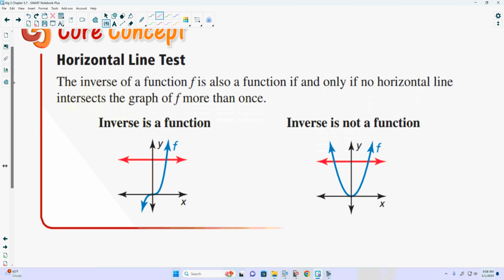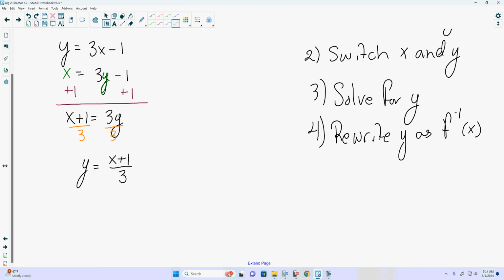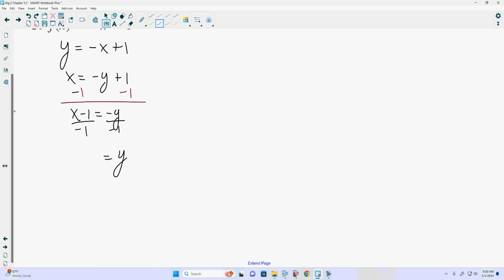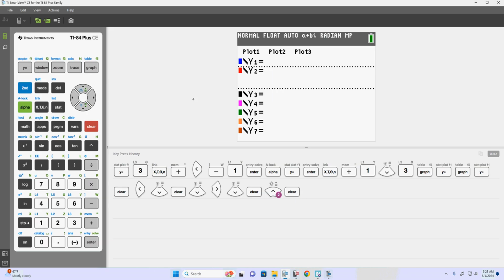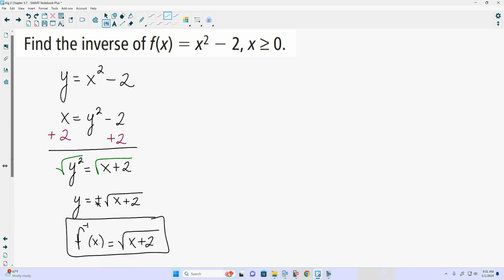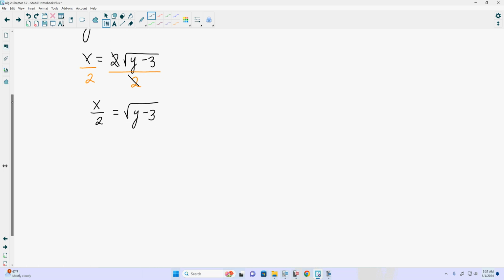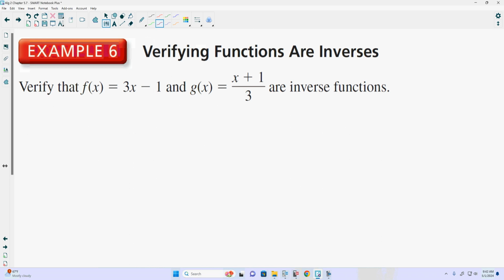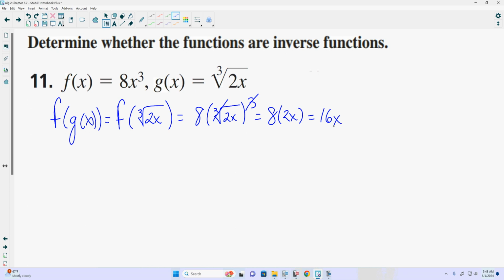Algebra 2 Chapter 5.7